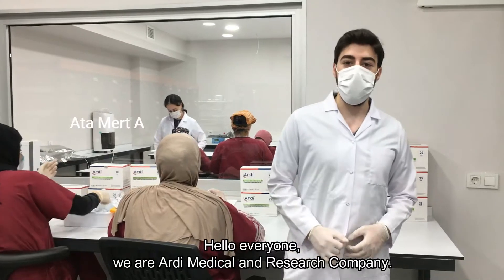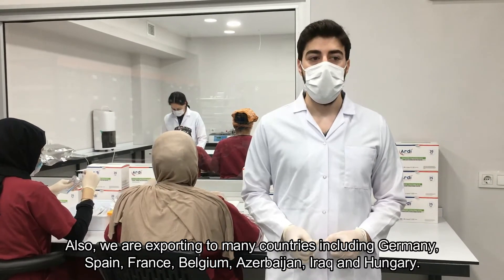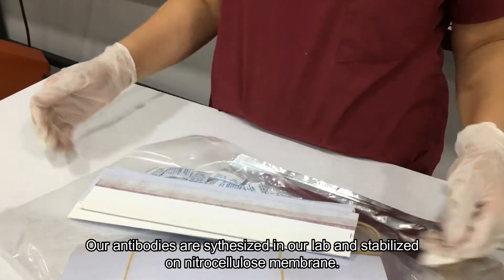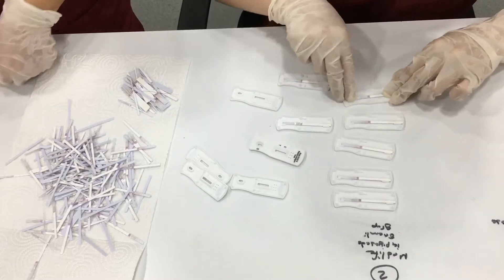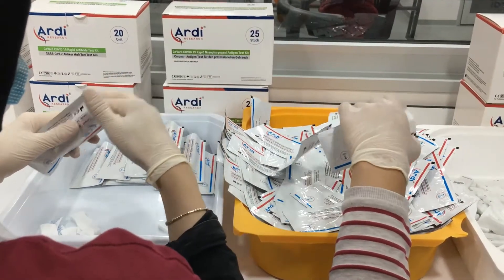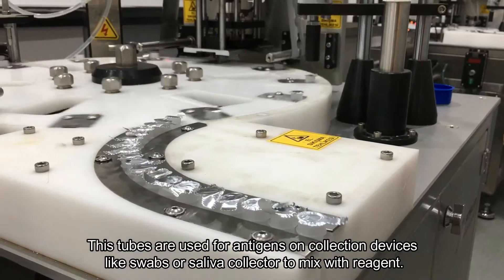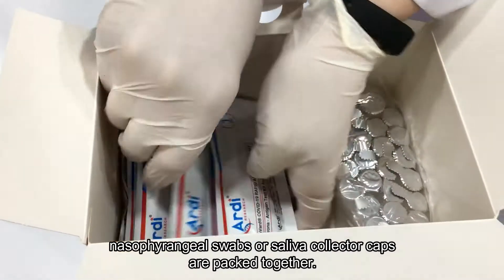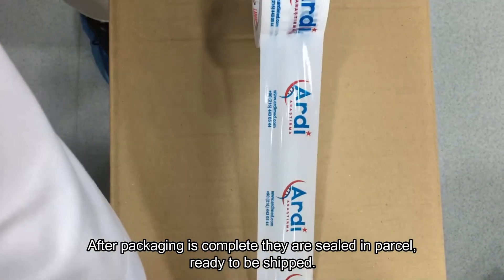Ardi Araştırma Factory Tour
%100 Yerli ve Milli İmkanlarla ürettiğimiz Antijen test kitlerimizin üretim sürecinden kısa bir Kesit